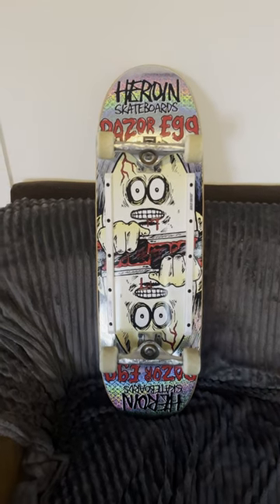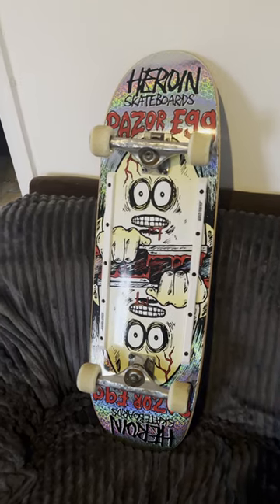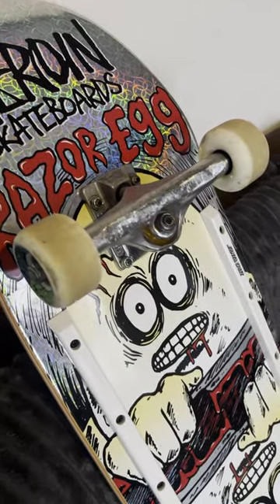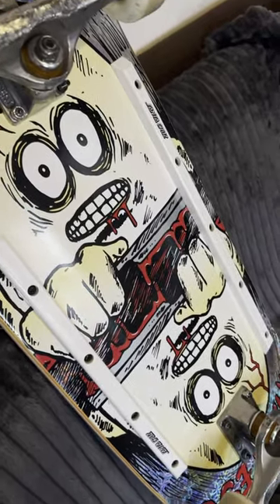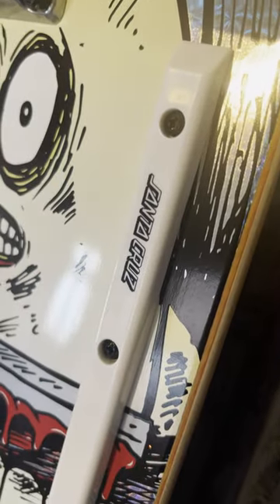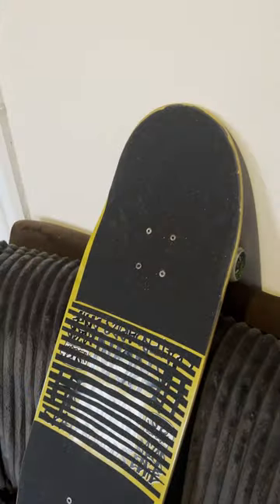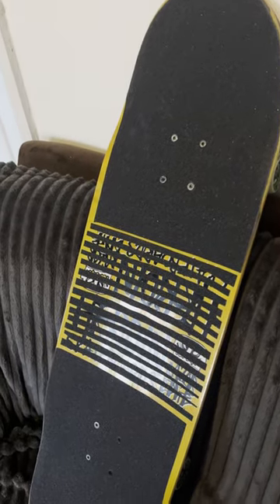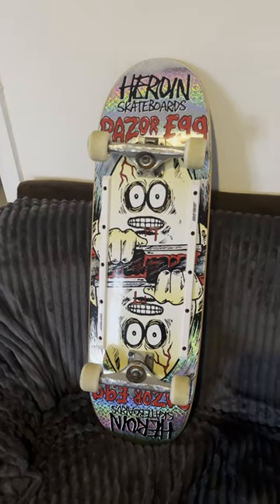This skateboard is COMPLETELY SYMMETRICAL!?! 🥚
This is my brand new SYMMETRICAL skate set-up from @heroinskateboarding I can't wait to take this to my local and give it a shred! Would you skate this?!